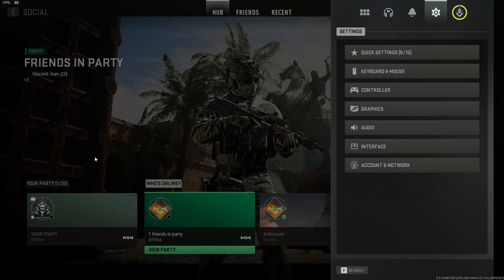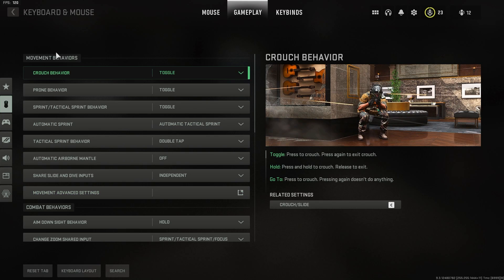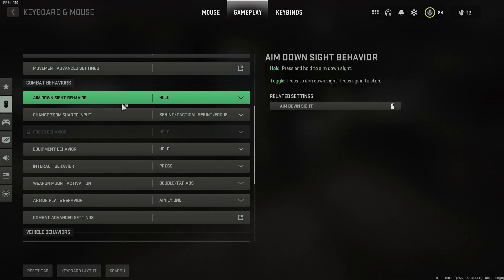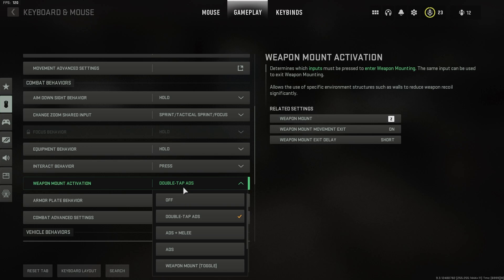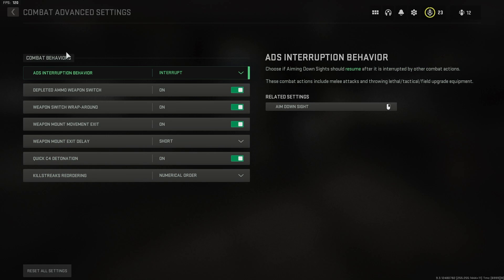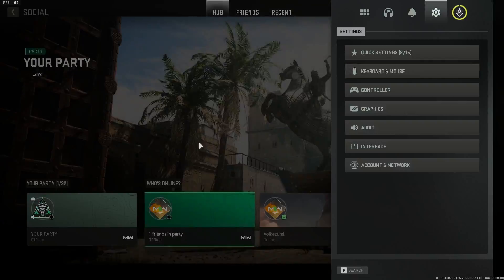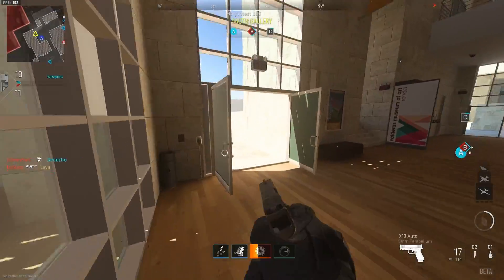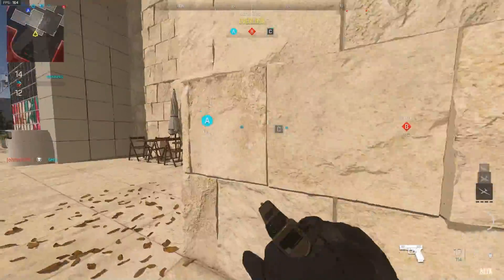MW2 HOW TO SLIDE CANCEL ON PC (PATCHED IN FULL GAME)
Pretty much the same settings changes as controller just change them in the keyboard settings. Slide, Aim (single or double tap depending on your setting), Jump to activate.